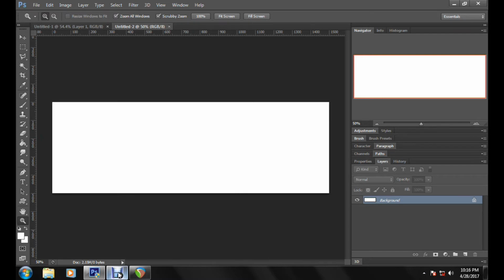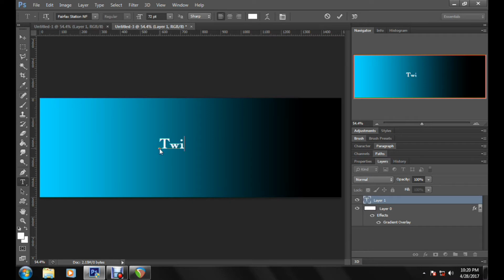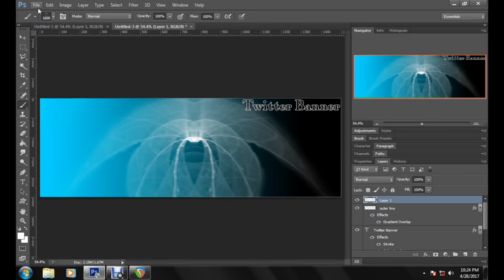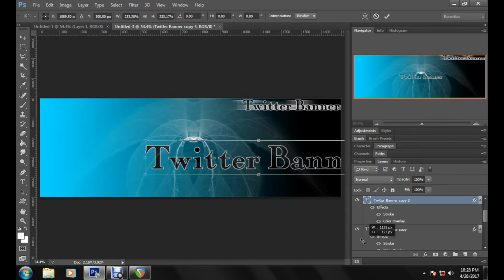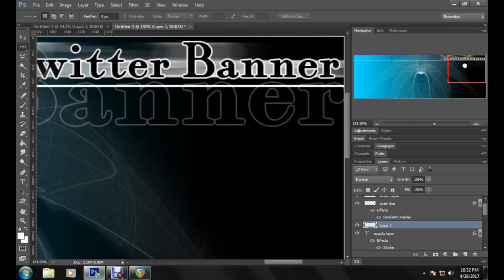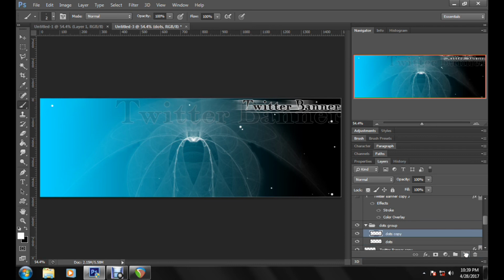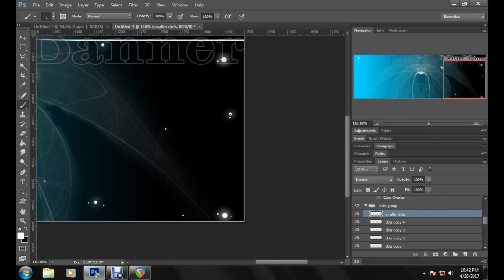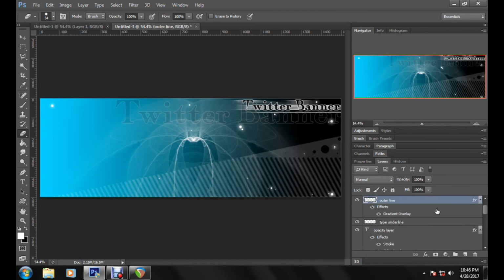Bloom Burial on How to make a Twitter Banner in Photoshop cs6